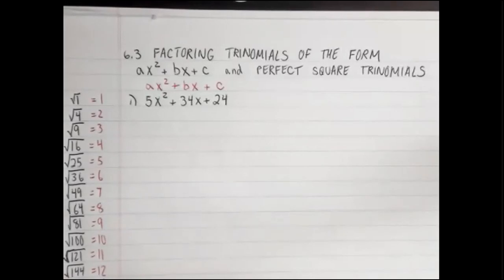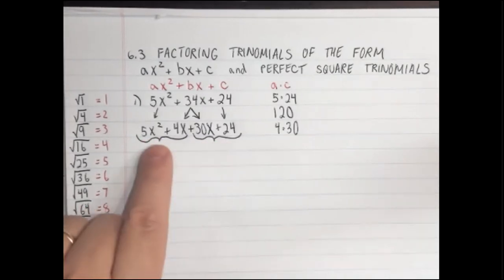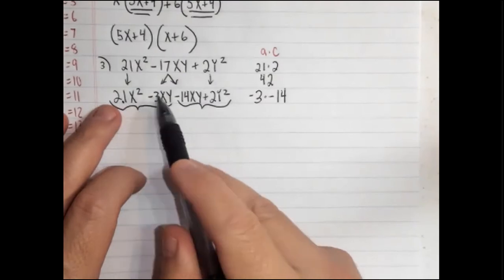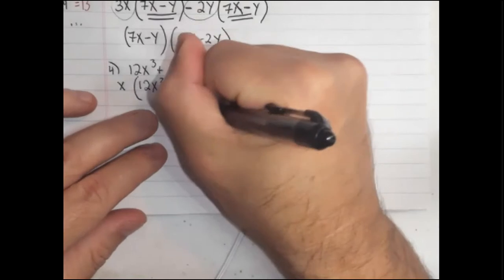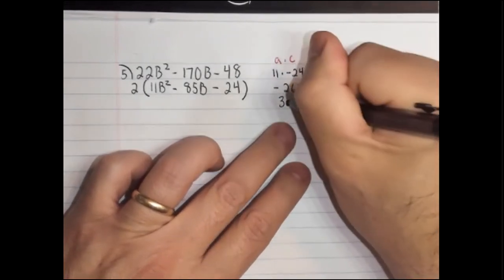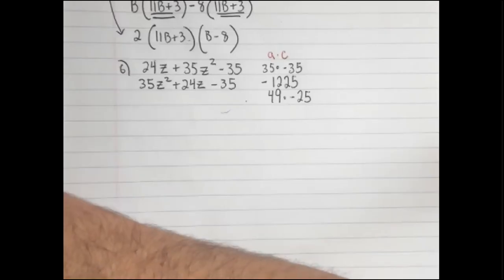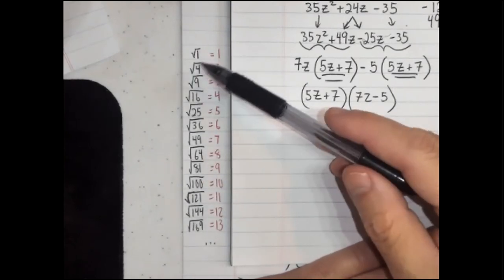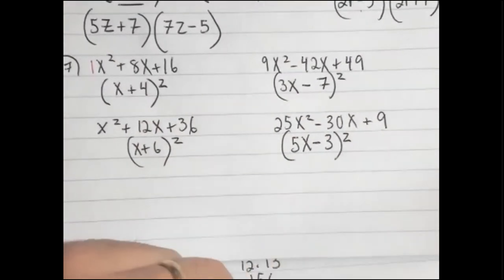Intro to College Math 6.3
6.3 Factoring Trinomials of the Form ax^2+bx+c and Perfect Square Trinomials

Use this website to assist...